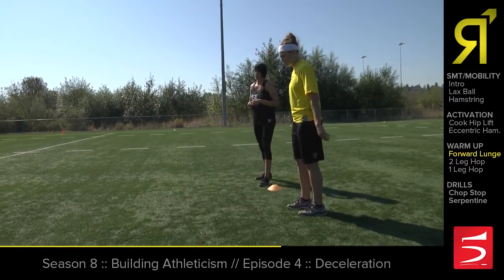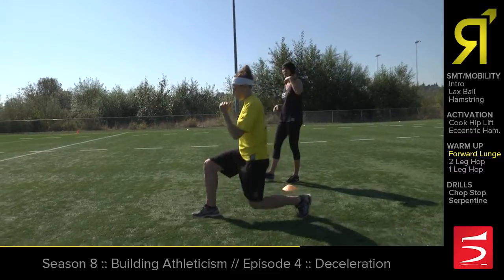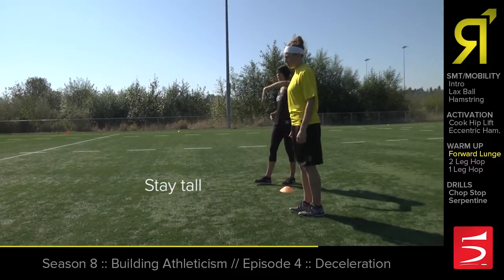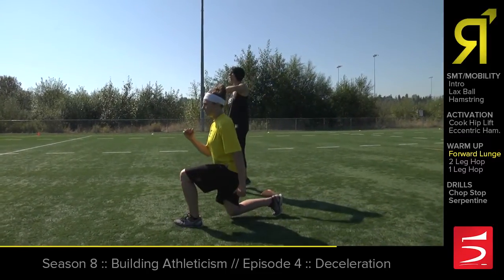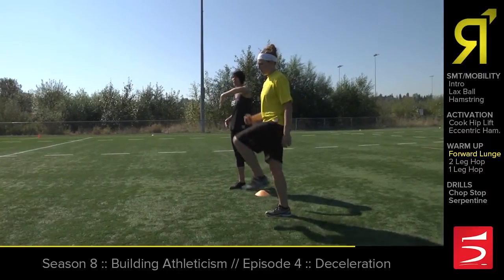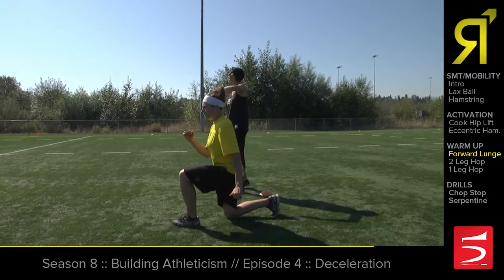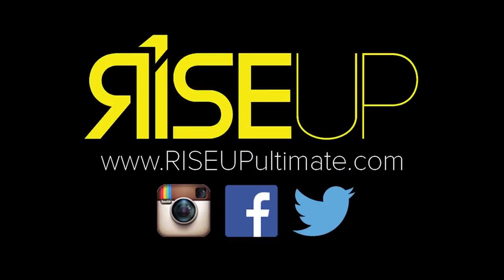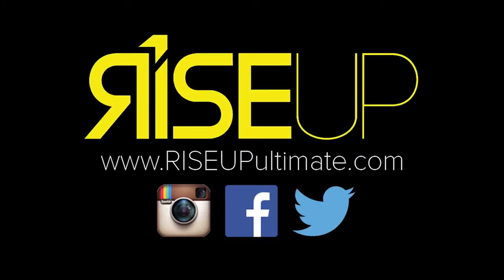Deceleration | RISE UP Ultimate S8 Ep4 [Preview]